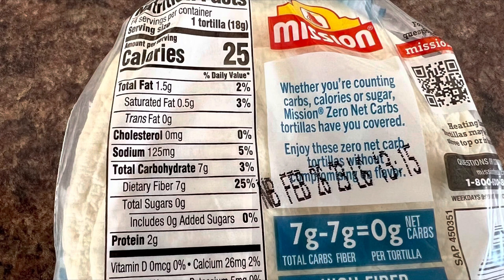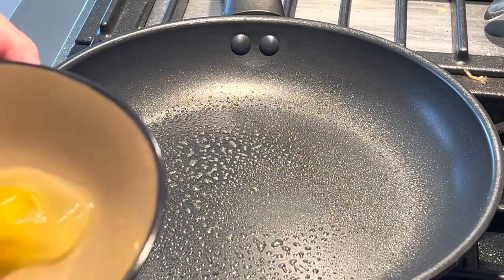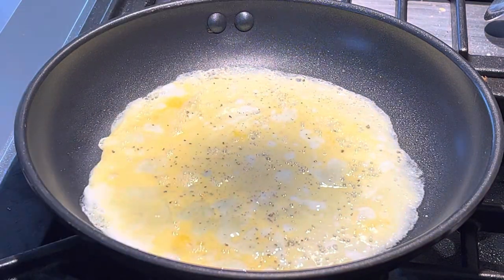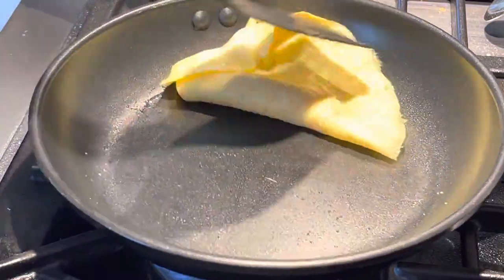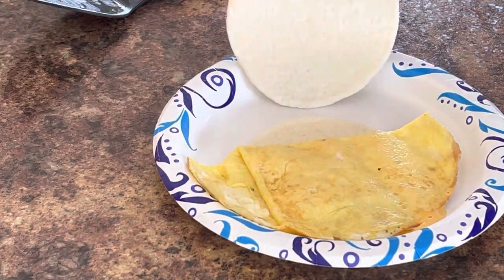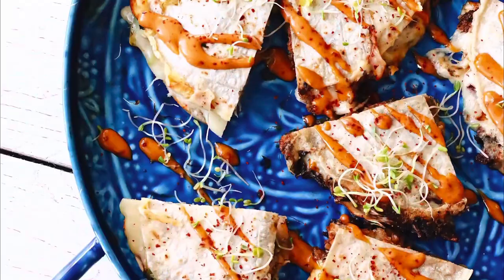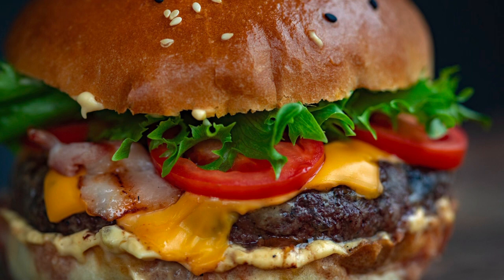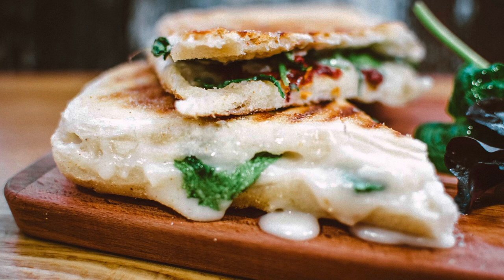Should You Buy Mission NEW Zero Net Carbs Tortillas? Original and Sundried Tomato Basil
Should you buy Mission Net Zero Carb Tortilla Shells? In this view I will review both the original and Tomato Basil tortilla shells. I will make an egg and cheese sandwich for you. I will also give you other ideas for these shells besides traditional tacos, burritos and fajitas.

That is what I like to do on this channel. Review products to give you an idea and see if it is something that you might like.

Products That i use to help me lose weight:
Dash Rapid Egg Cooker
Dash Mini Waffel Maker
Dash Mini Griddle
Granitestone Blue Non-stick 10.5” Griddle
Smart Weigh Digital Food Scale
Reading Glasses
Bathroom Scale